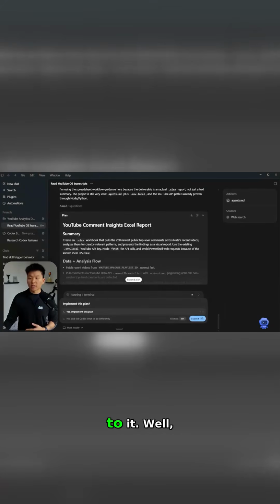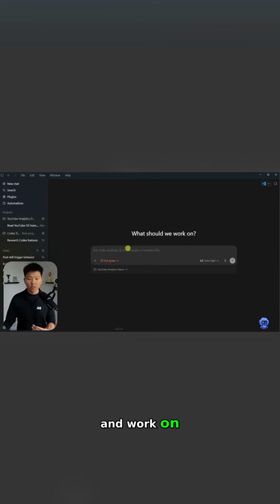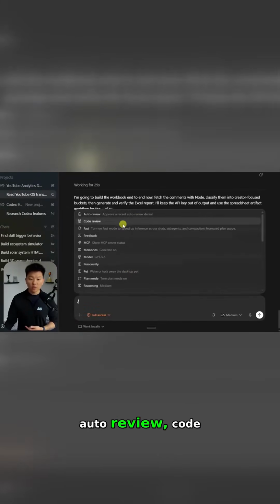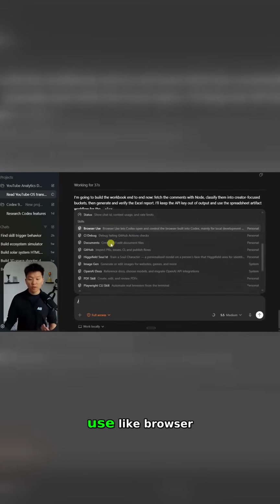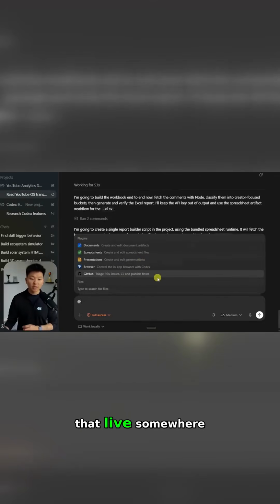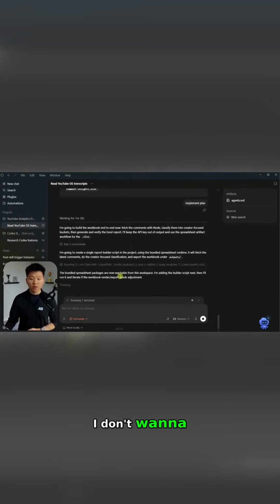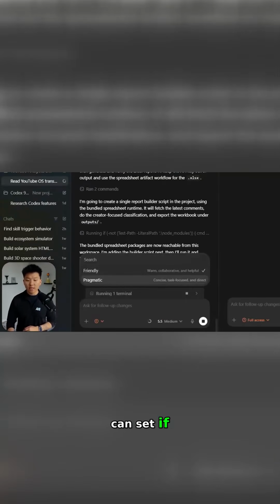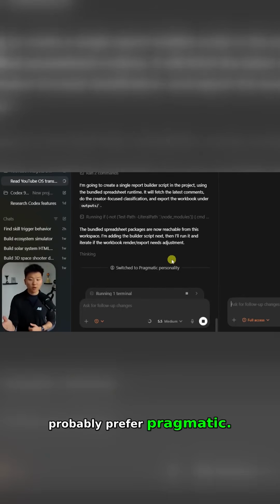Learn how to efficiently manage workflows and utilize features in Codex for enhanced productivity.